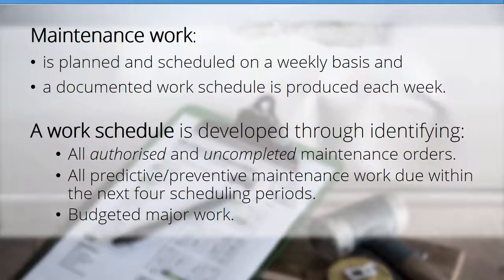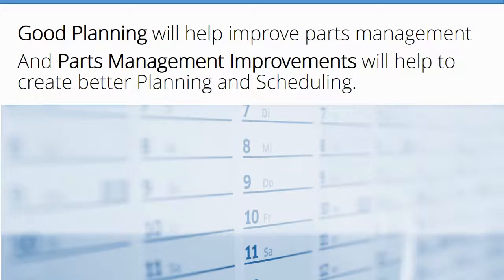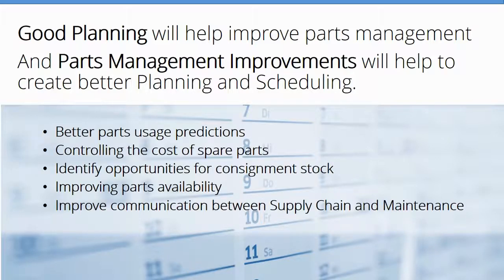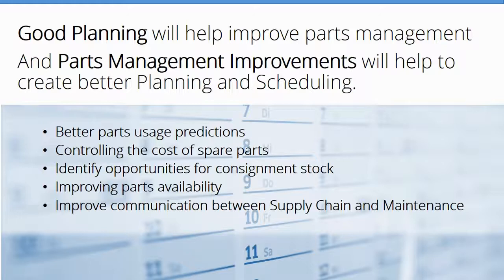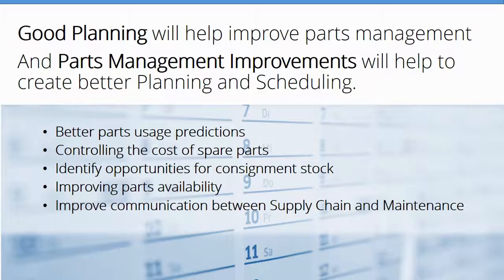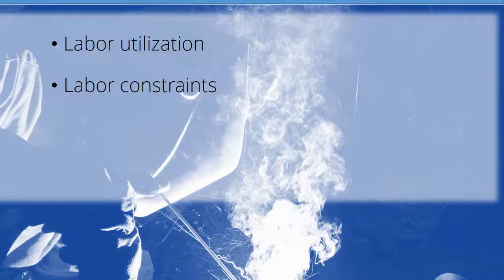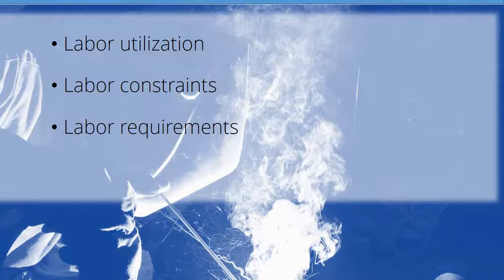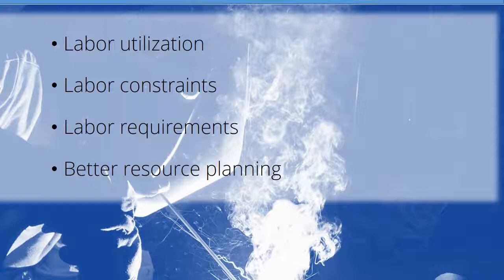Maintenance Management Overview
IC0612 - Maintenance Management Overview

Anyone within a company can understand the basic theories used in the plant maintenance division. Learn the required data and human input required in the day-to-day management of your company Plant/Assets. Learn the basics of master data and transactions used in the SAP PM module. An essential course for operators, supply chain, technicians, new planners, schedulers and managers as well as IT and Finance team members.

Course Goal
Understand Asset/Plant Maintenance in practical examples
Learn the roles and terminology used in Plant Maintenance
Recognize the basis for Plant Maintenance Master Data
Recognize the basis for Plant Maintenance Transactional Data

Audience
End users
Executives and Managers
IT/Business analysts